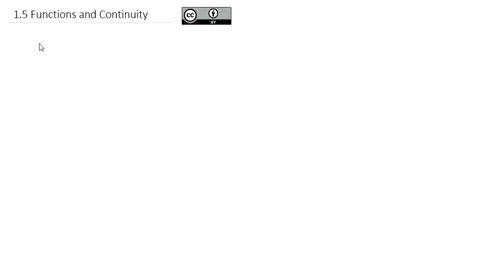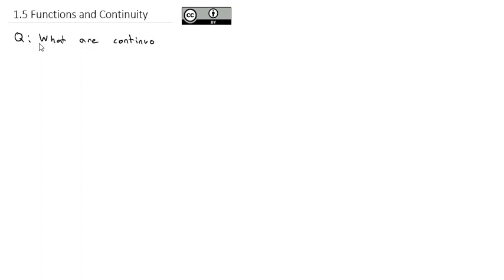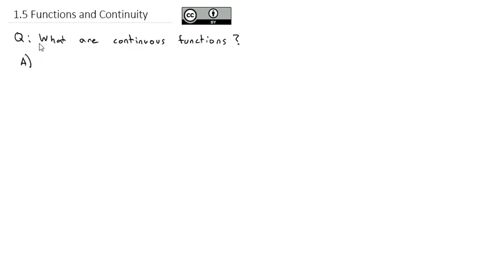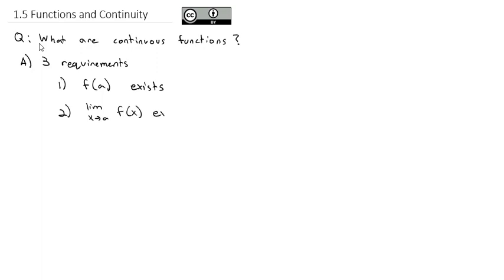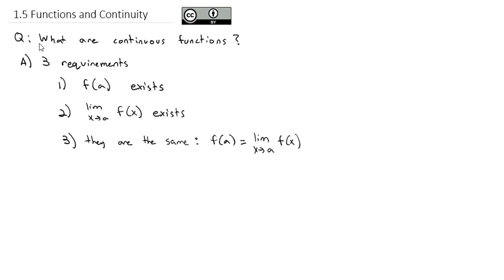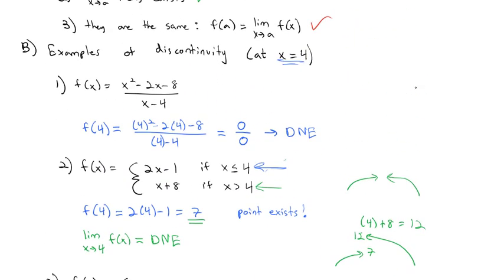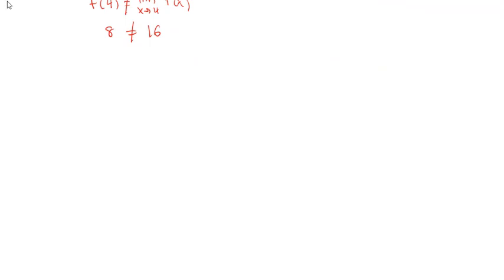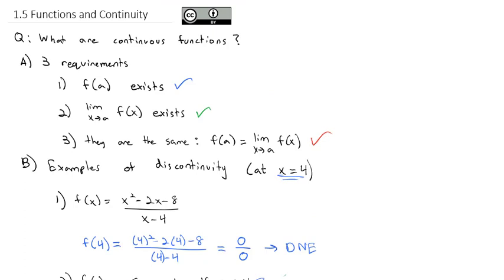1.5 Functions and Continuity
Verifying the three part definition of continuity